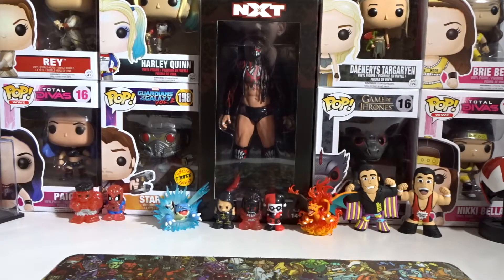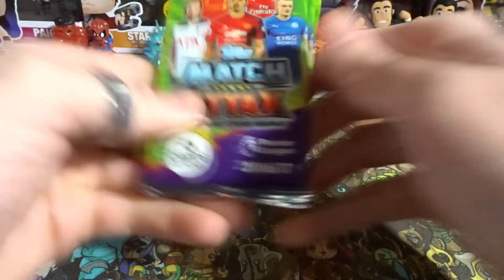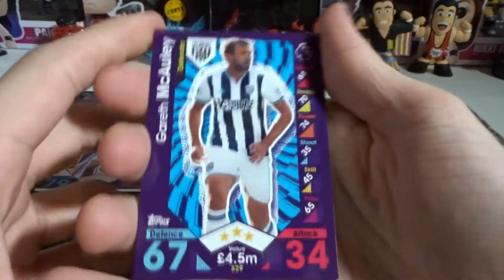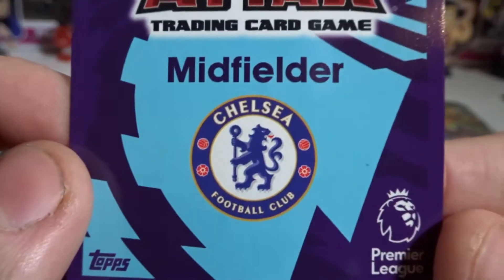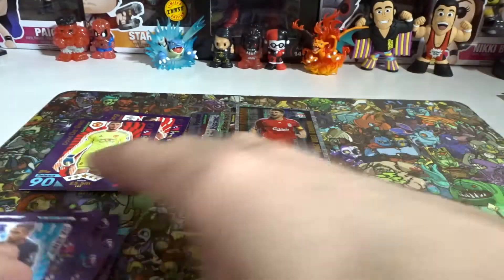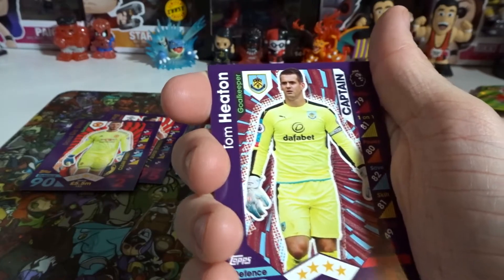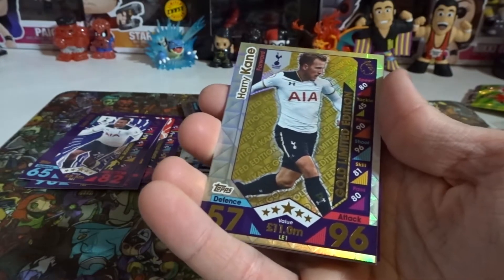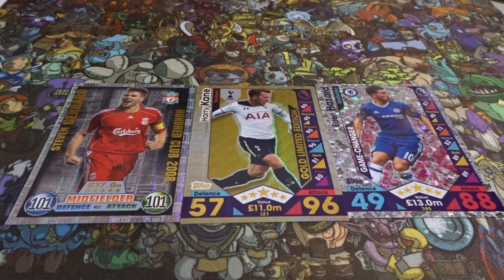TOPPS MATCH ATTAX 2017 PREMIER LEAGUE CARDS UNBOXING!! [#1] - START OF SOMETHING GOOD!!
Its time to Unbox The Topps Match Attax 2017 Premier League Cards!! Lets hope so some awesome pulls as I aim to complete the series like i always do!! =) Let me know in the comments if you want to see more XD Hopefully you all enjoyed this as much as i did =) Follow/Favourite n Hit that Like Button if you liked this vid but not to Hard Don't Break Your Computer, Make sure to Subscribe to Join The DAWG SQUAD n As Always Guys Stay AWSUM!! XD

Follow Me On PewDiePie'sTuber Simulator - TheJaseDawg

Glue70 By Casin (Denkest Remix)